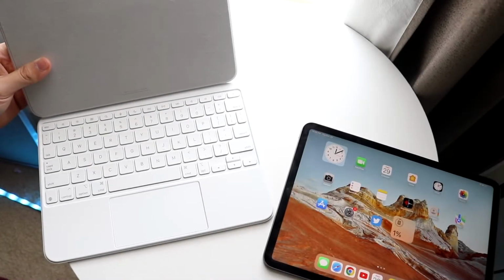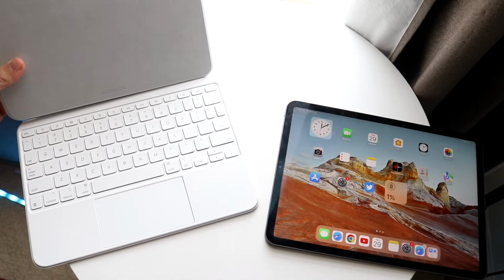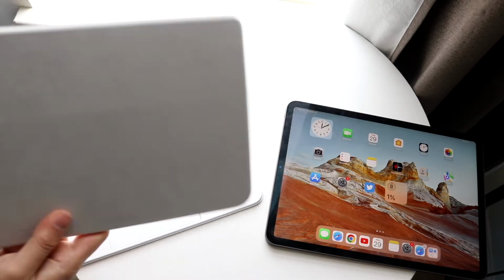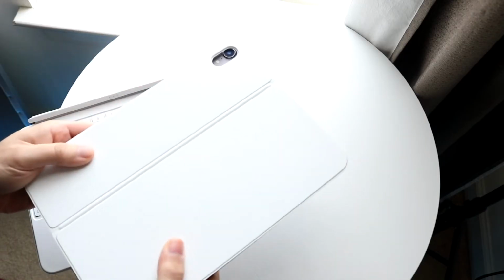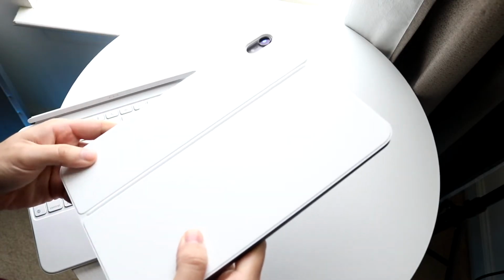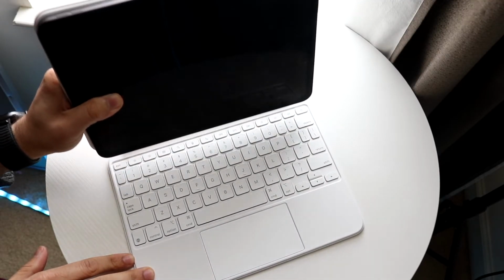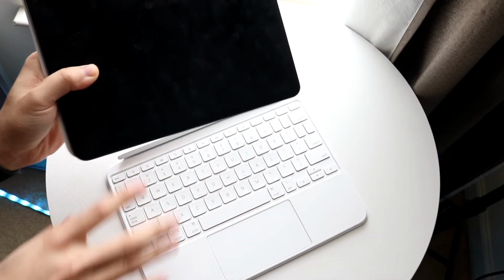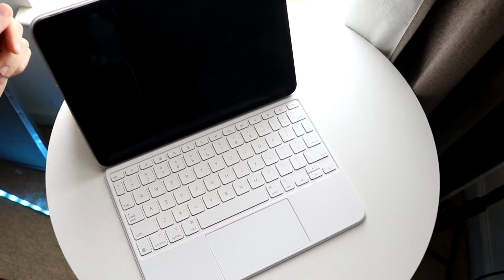How To Connect Smart Keyboard Folio To iPad!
Here is exactly How To Connect Smart Keyboard Folio To iPad!